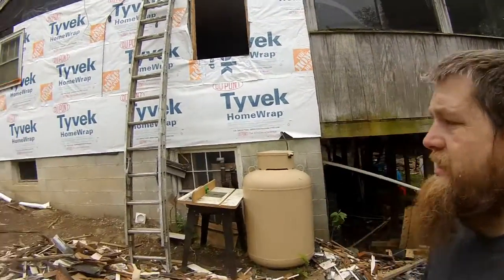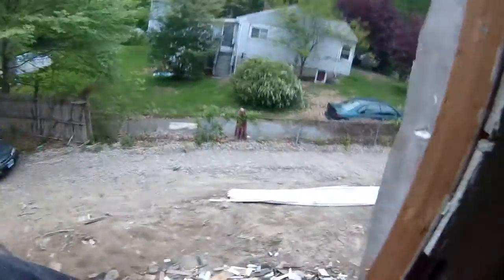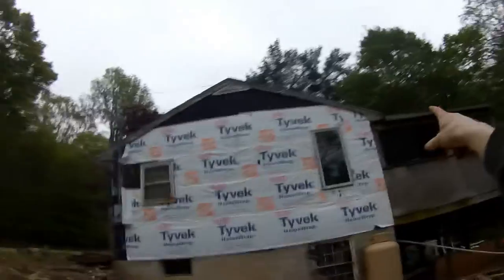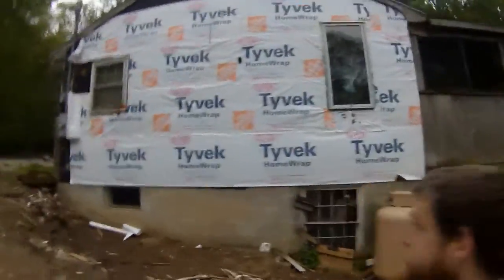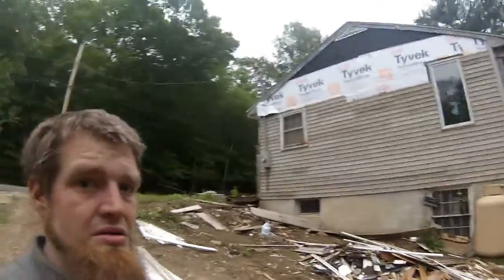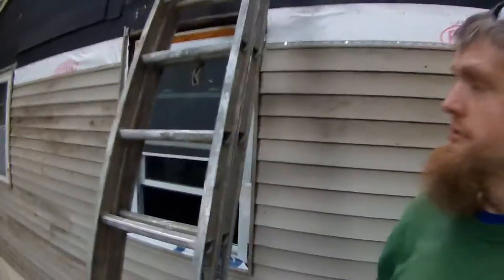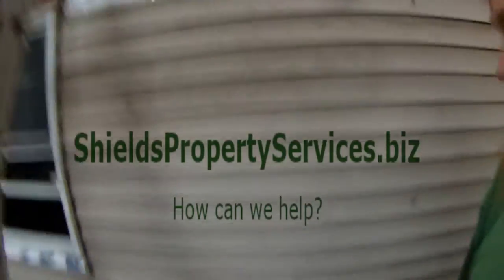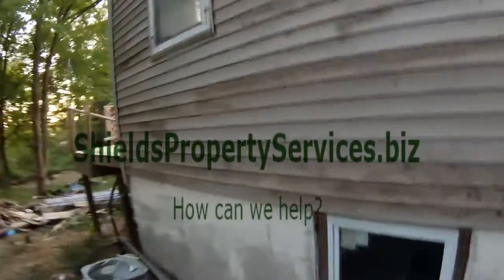INSTALLING OLD SIDING with Shields Property Services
We spend most of our time siding houses!  And this client wanted a quick & dirty solution, they provided the materials we provided the expertise to get the job done.

Do you need new siding?  How can we help?